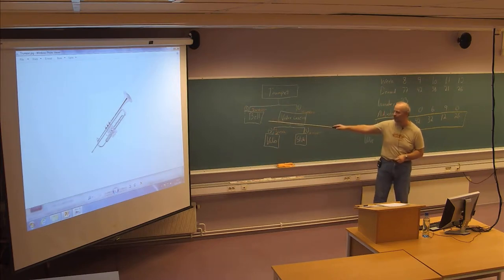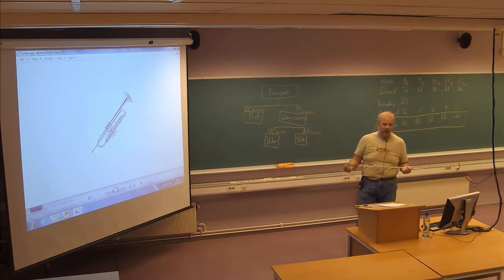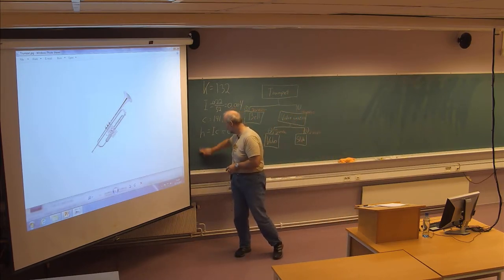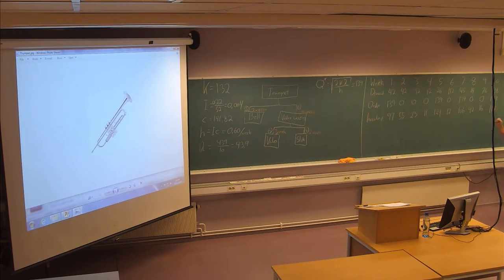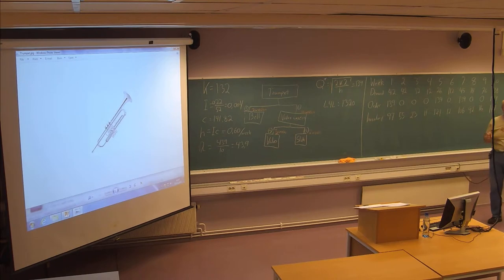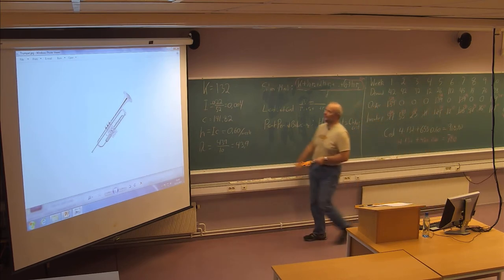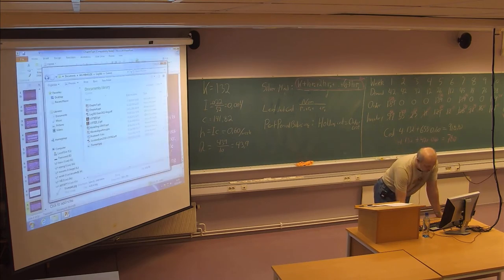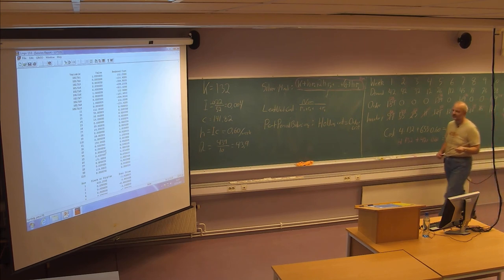132 Forelesning LOG502, (12. nov. 2013)